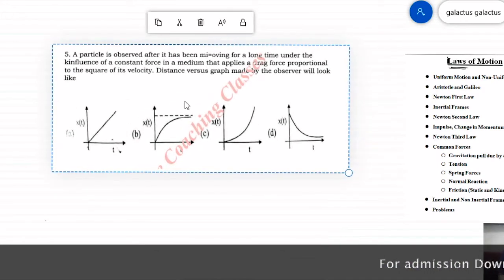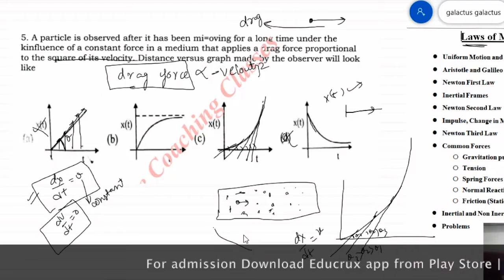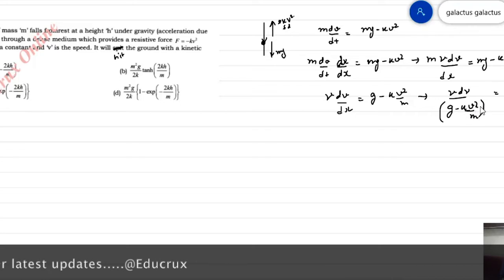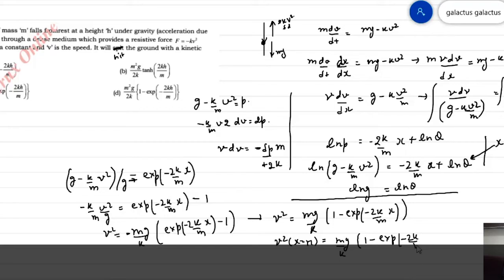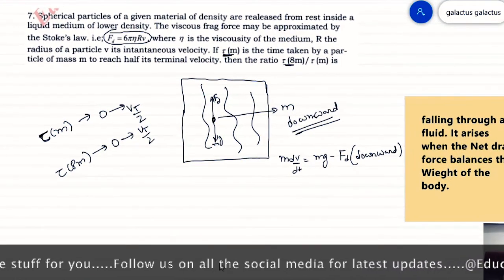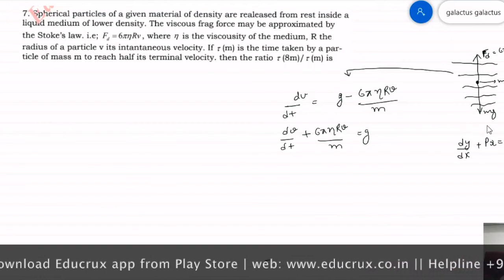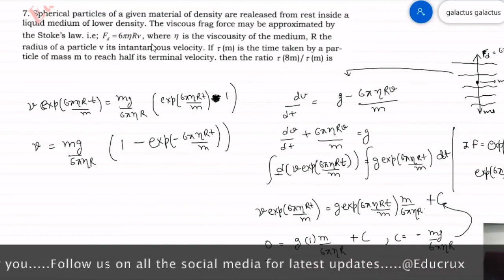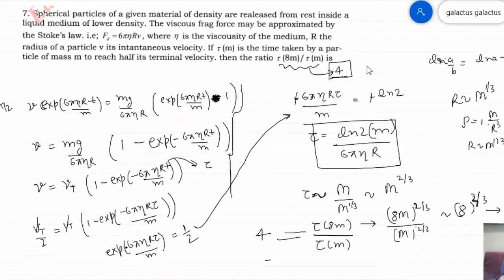Question based on Newton's Law's|Mechanics for IIT-JAM & M.Sc. Entrances|Free Crash Course|Educrux